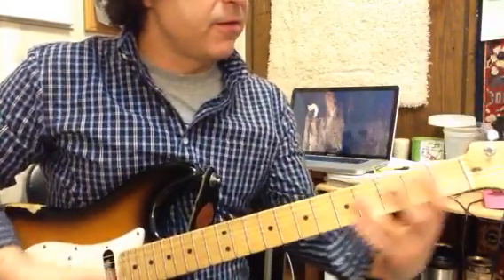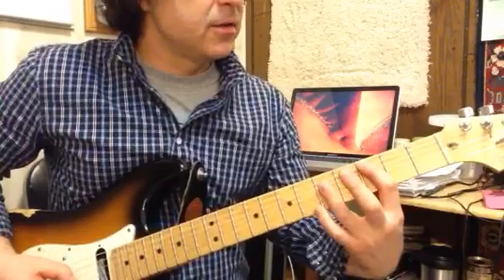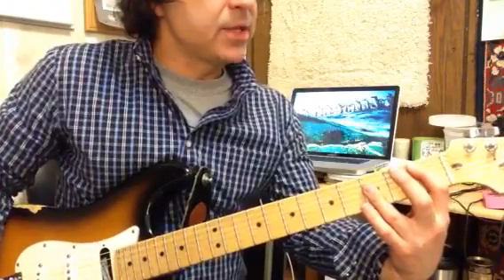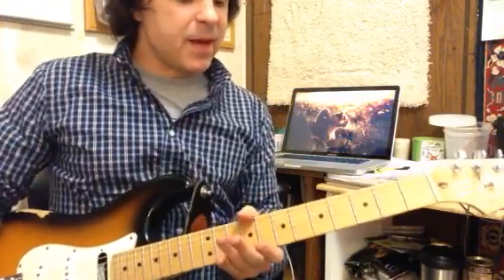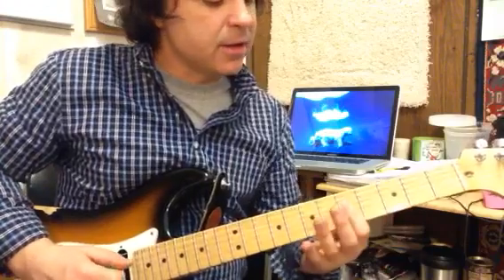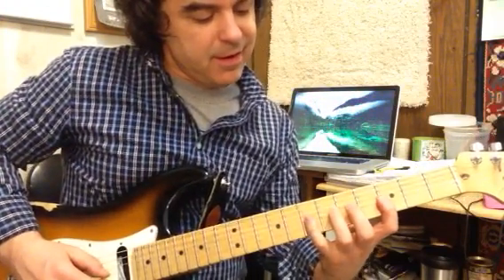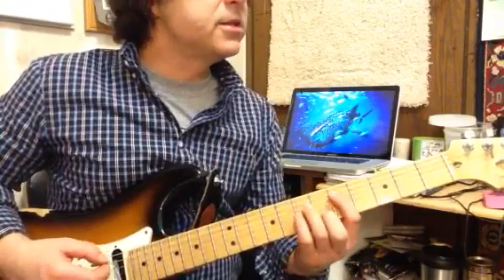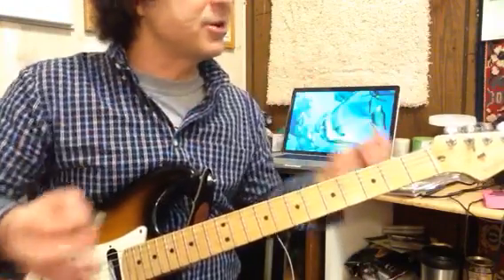6- 5 4 in Dm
Diatonic improvisation in the key of Dm/Fmajor.   F is the parent key (the 1) for our Nashville Number chart.   This 6- 5 4 chord pregression is very common in folk and rock, appearing in songs like Eric Clapton's 'Layla', Led Zeppelin's Stairway to Heaven, The Rolling Stones' 'Gimme Shelter' and Bob Dylan's All Along the Watchtower.  The later has had many notable cover versions from artists like Jimi Hendrix and Dave Matthews.